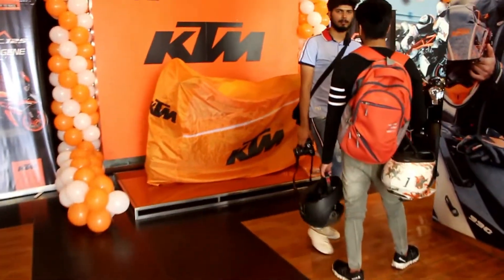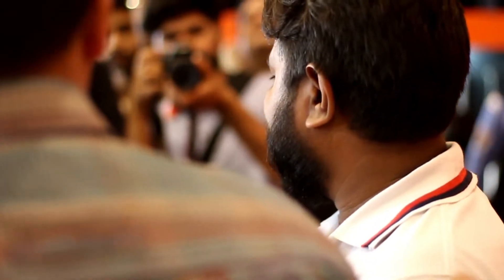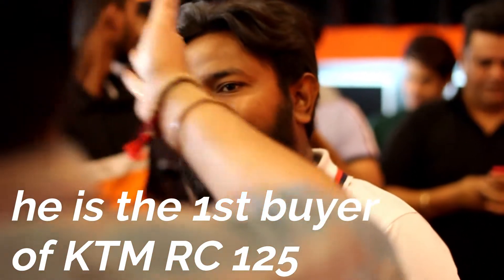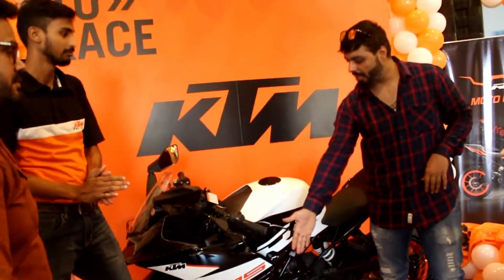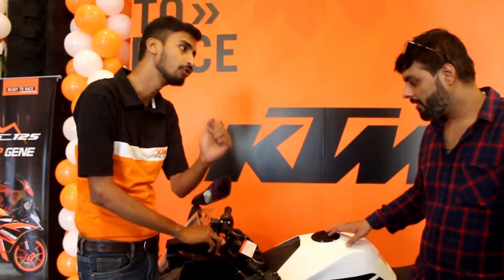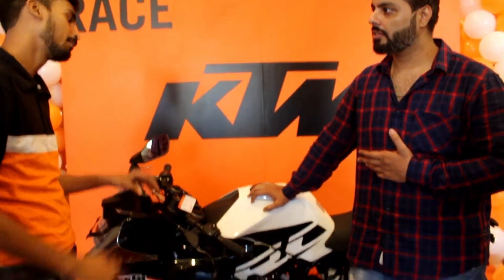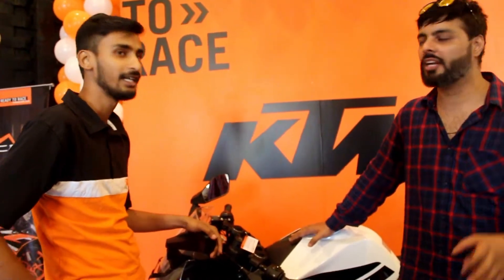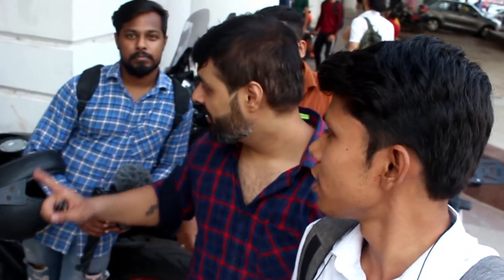KTM RC 125 Launch and Review by RS Ganesha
In this video i am going to show you the launch of KTM RC 125 bike.

Also the features and specifications of the bike.

GoPro i used
SJ 4000
Mic i used
Best Tripod
Best MonoPod
Scoyco Gloves
My Helmet